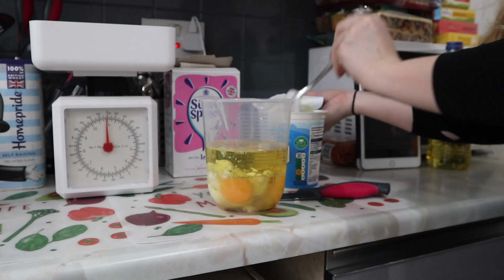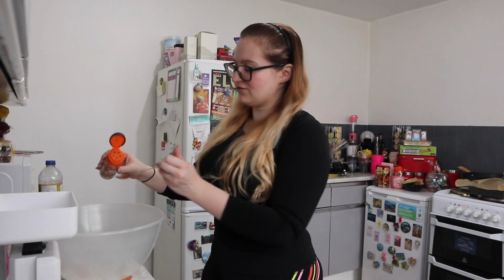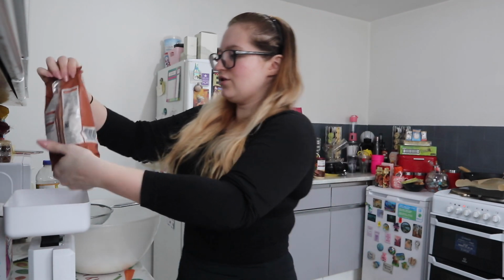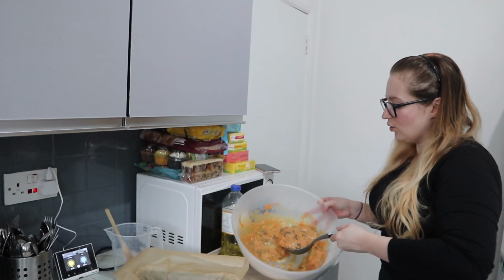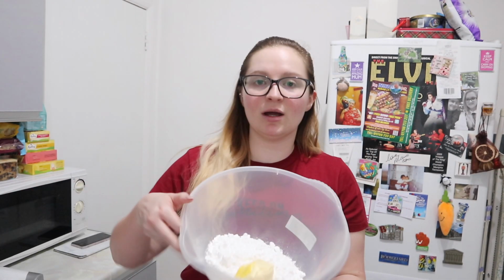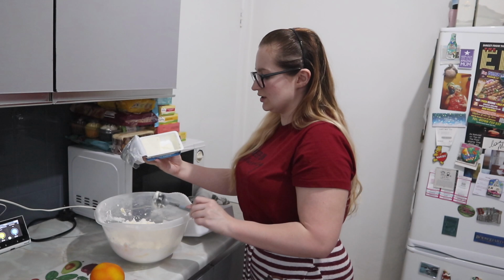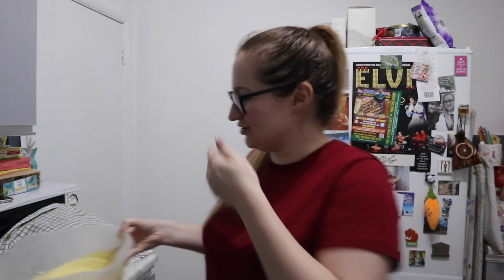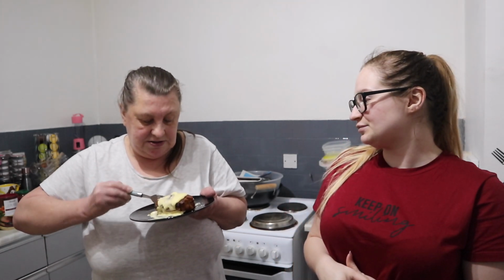Let's Bake A Carrot Cake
Easter is almost upon us and another baking video in tow...And of course, it's from none other than BBCD Good Food:

A very eventful day which of course includes several bloopers and a few disasters along the way...is there ever a baking video that goes smoothly!

'Autumn/Winter 2021...' Playlist: Let's get into all the festivities and change up this hair colour once again!
'Sit Down With Shan' Playlist: Raw, nothing off limits little catch ups where we discuss whatever is on our mind!
'Time To Unwind & Clear My Mind' Playlist: Self care routines, cosy daily life, speed cleaning and even a little fitness chucked in this one!

xxShannonLeighxx